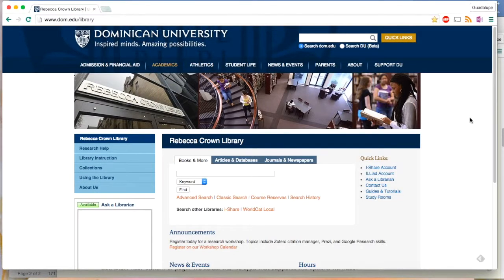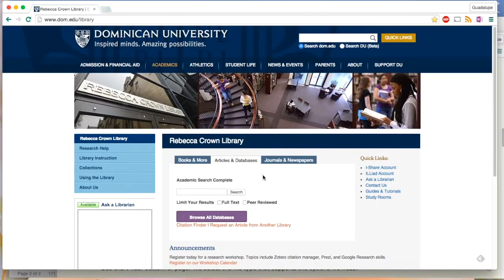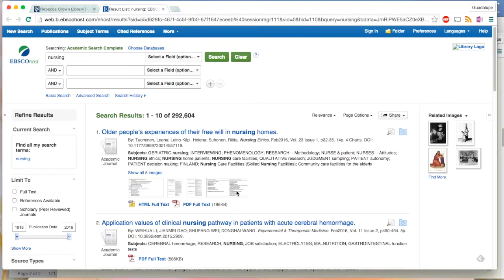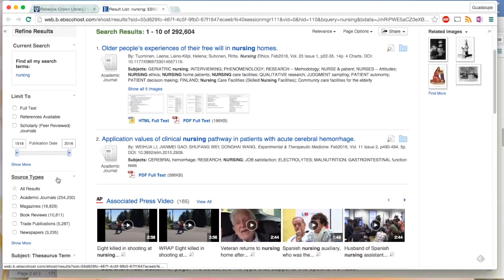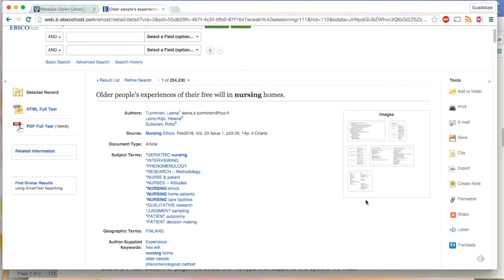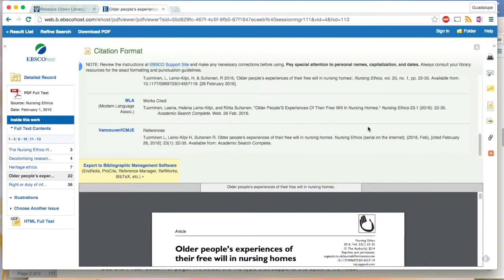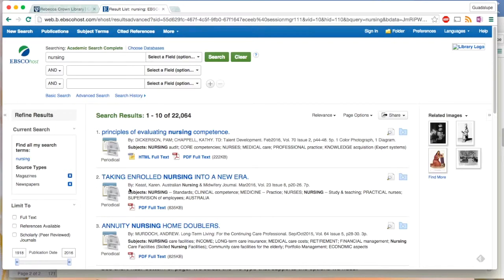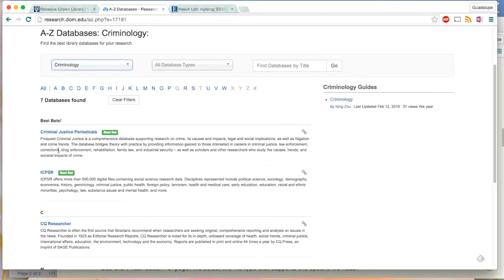Find Articles for your Annotated Bibliography Using the Crown Library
Find Articles for your Annotated Bibliography Assignment. I will go over how to use Academic Search Complete and show you how how to see the other databases that Dominican University has.